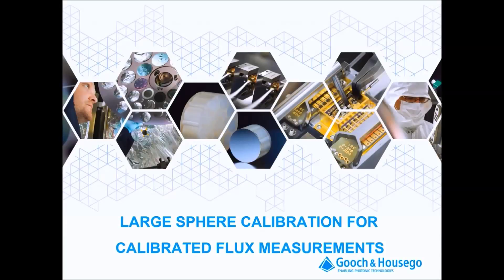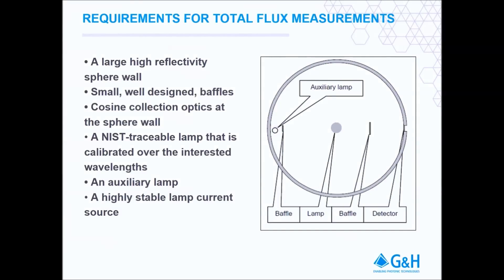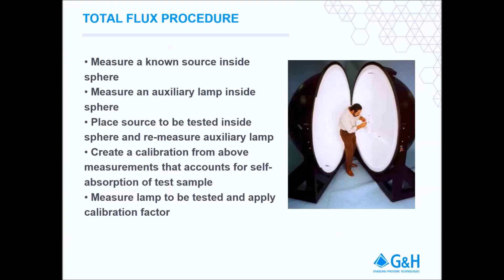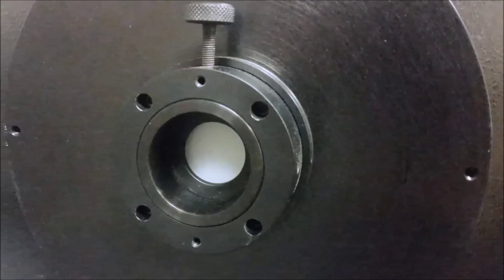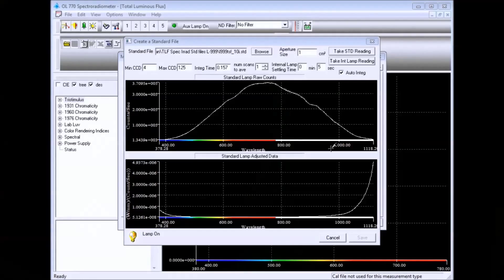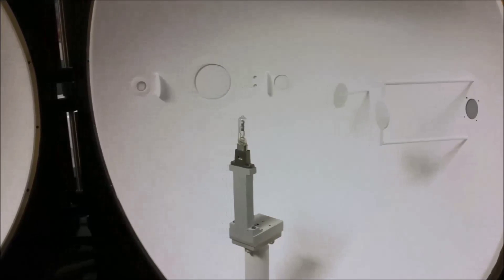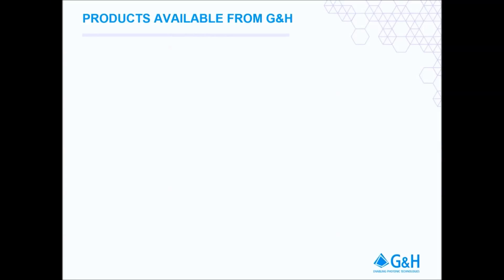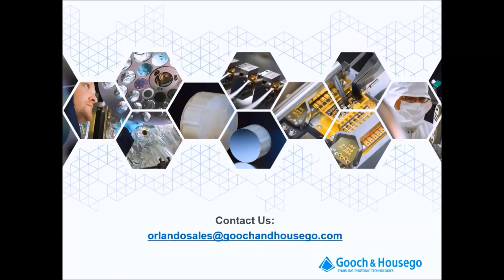Total Luminous Flux Measurements Using Large Spheres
With the surge of LED based replacement lamps for fluorescent lighting as well as down lights, accurate optical testing of these devices is imperative to ensure consistency in brightness and color.  To test these sources for total luminous flux and color, an integrating sphere is generally used.  In this tutorial, we will discuss the requirements for a properly designed integrating sphere as well as take you through the process of calibration.